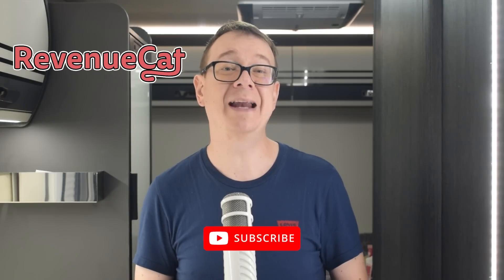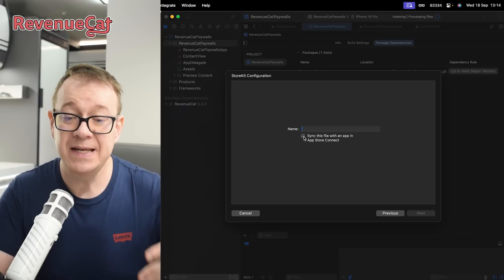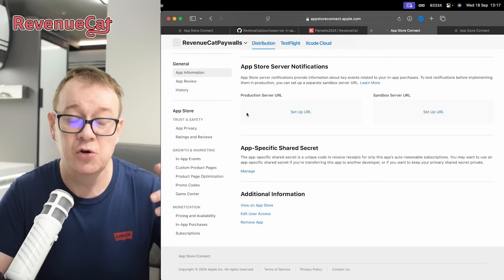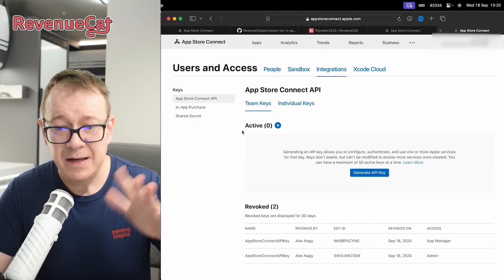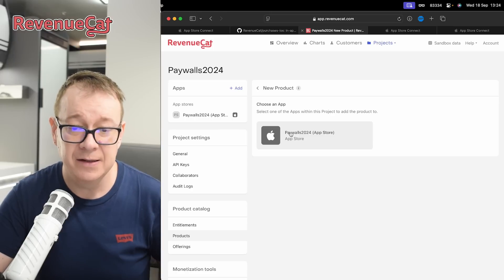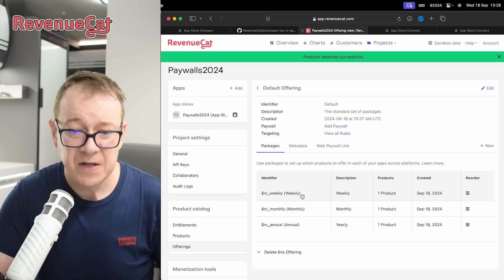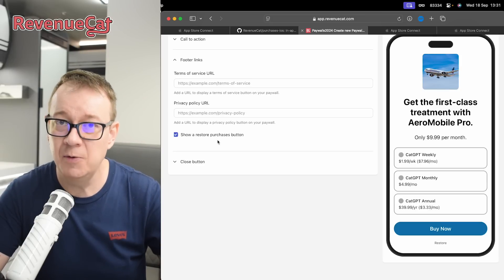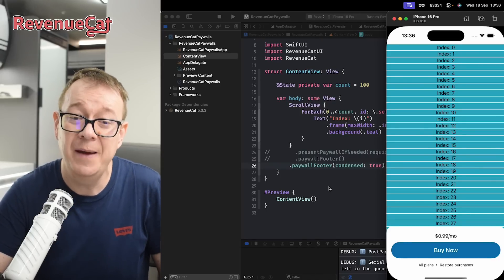Why RevenueCat is the BEST for iOS Subscriptions! 🚀 Paywalls Made Easy in SwiftUI!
RevenueCat stands out as the best platform for iOS subscriptions largely due to its powerful paywall feature. This feature allows developers to easily create, customize, and optimize paywalls without needing complex backend infrastructure.RevenueCat also provides detailed insights into user behavior, helping to refine paywalls for higher engagement and retention.

The seamless integration of these paywall tools streamlines the subscription process, making it a top choice for iOS app developers. So let me show it to you how it’s done in a SwiftUI app.